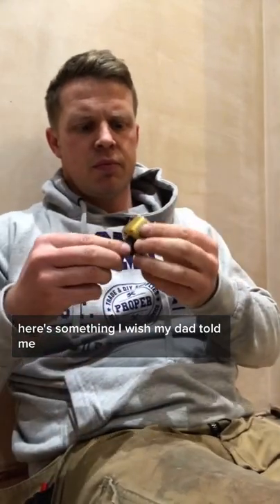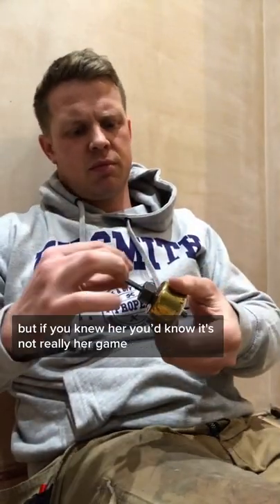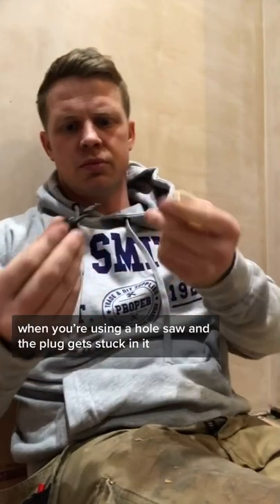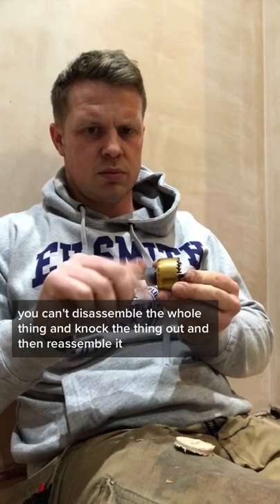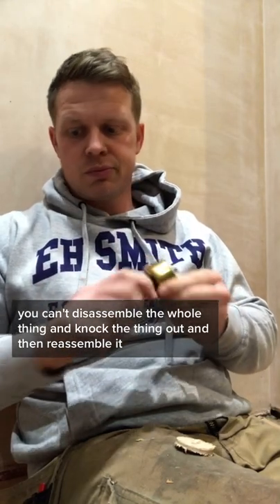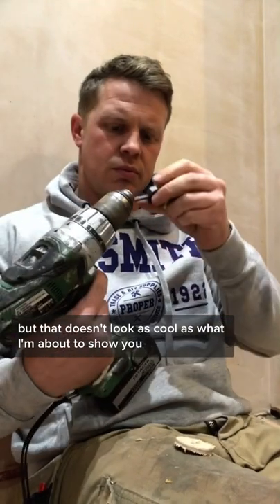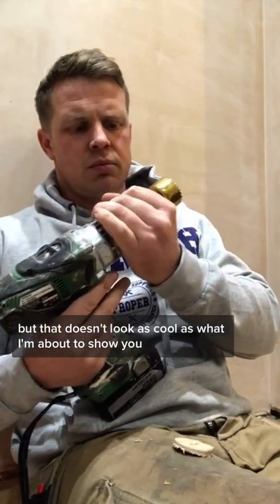Remove Jammed Plug From Hole Saw Quickly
When a plug gets properly jammed in a hole saw it’s annoying to disassemble the whole thing to remove it.

If you use this quick hack of getting another drill and extending a screw into it it saves a lot of effort! Of course it relies on you having another drill but it’s useful to have two anyway!

I always have a combi drill and an impact driver as they’re useful for different tasks.

This hack will save time when you’re cutting out holes on your next DIY project.